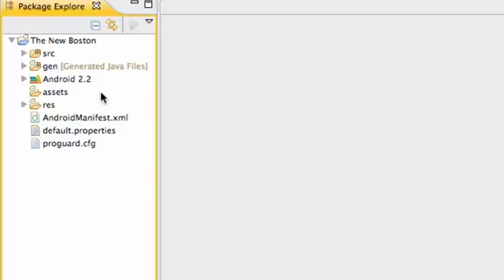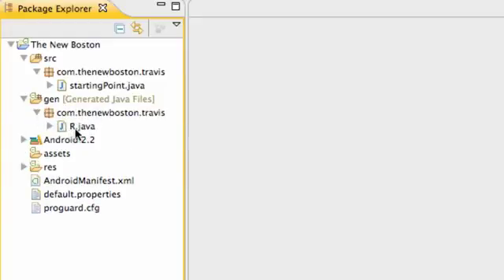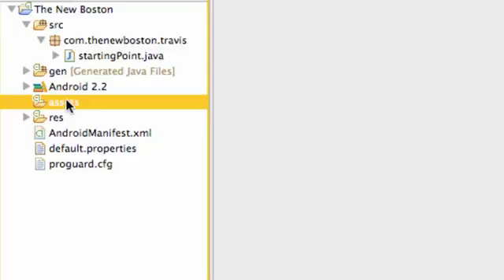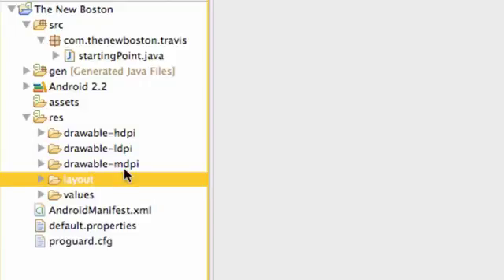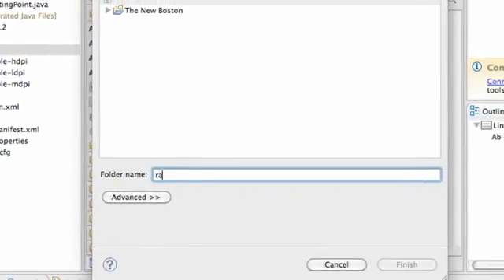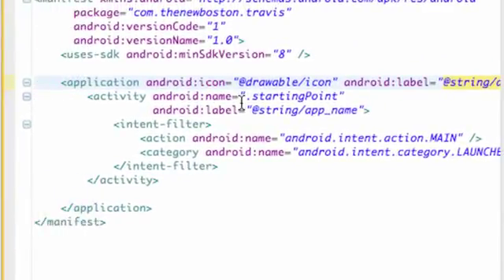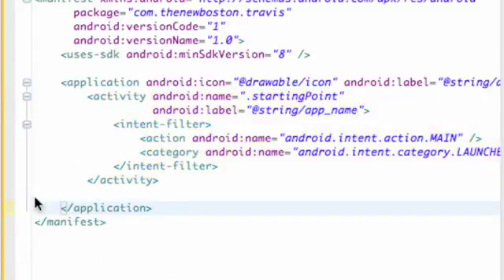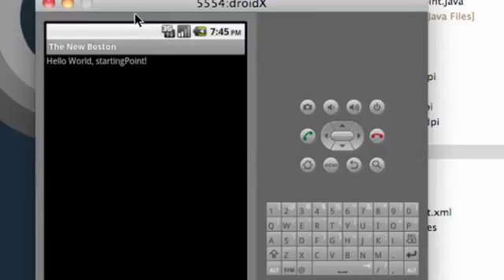Android Application Development 5 Overview of Project and Adding Folders